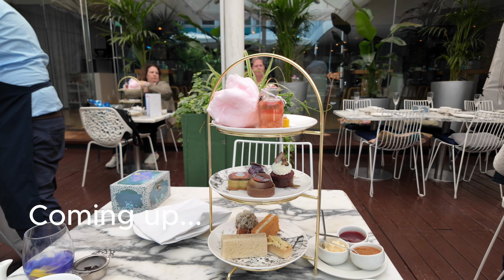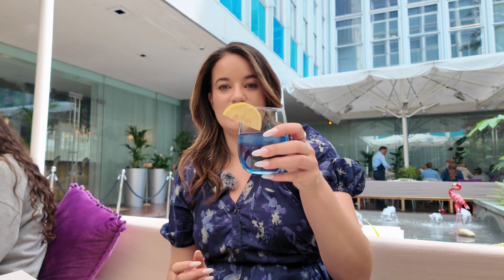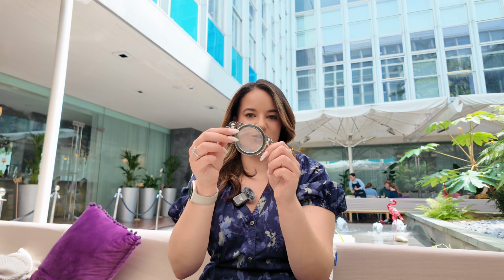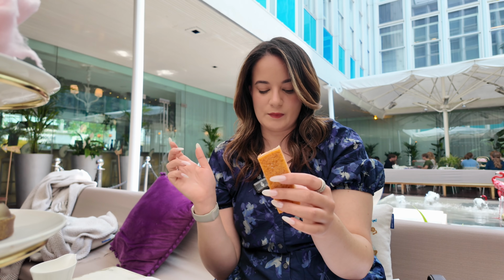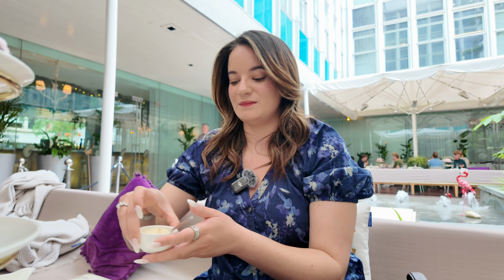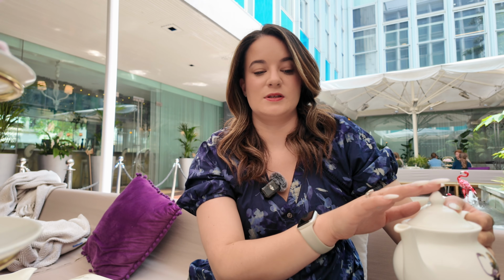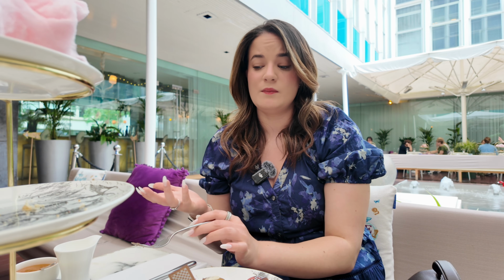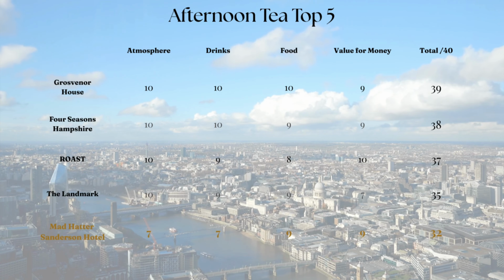I tried the best rated afternoon tea in London - whimsical AND delicious!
Looking for a whimsical, one-of-a-kind Afternoon Tea in London? Let me introduce you to the Mad Hatter’s Afternoon Tea at the Sanderson Hotel. 🎩🫖✨

This was easily one of the most playful and imaginative teas I’ve ever experienced. From colour-changing water to potion-like drinks and “eat me” treats, every detail felt like stepping into Wonderland—in the best way.

The food? Delicious. The theming? Immaculate. It’s the perfect pick if you want something a little more fun and unexpected.

Just one heads-up: the pigeons on the terrace can be a bit... bold. 🐦😅 So maybe opt for indoors if you’re not a fan of feathered surprises.

Whether you're celebrating something special or just craving a magical escape from the ordinary, this tea is a whole vibe.

💬 Have you fallen down the rabbit hole and tried this one yet? Would you? Let me know below!

⏱️ timestamps
0:00 Welcome to the video 👋
1:47 Arriving at The Sanderson
2:40 The Afternoon Tea menu 🌿
5:47 Tea Review ☕️
8:05 Afternoon Tea first impressions 🤔
9:24 Sandwich review 🥪
13:12 Scone review 🥮
17:28 Sweet treats review 🍰
23:15 Final thoughts 🤔

Follow me below 👇

🫶 Instagram •   / albertinesarah
💞 TikTok •   / albertinesarah